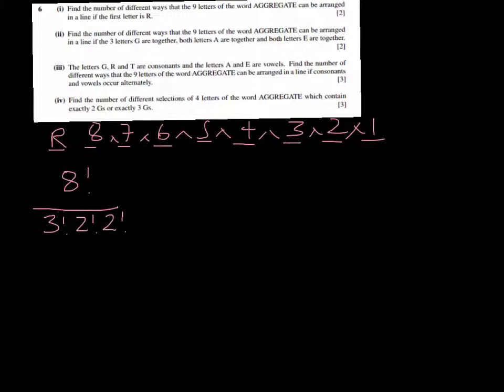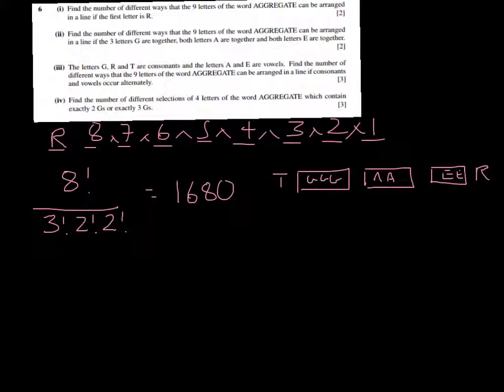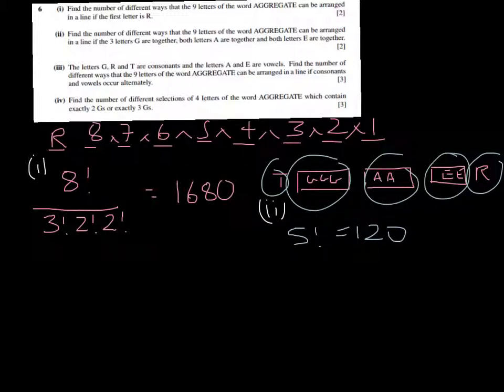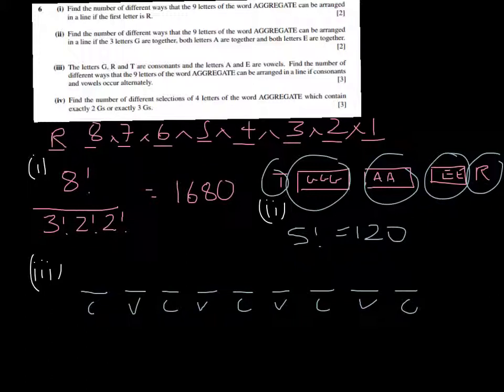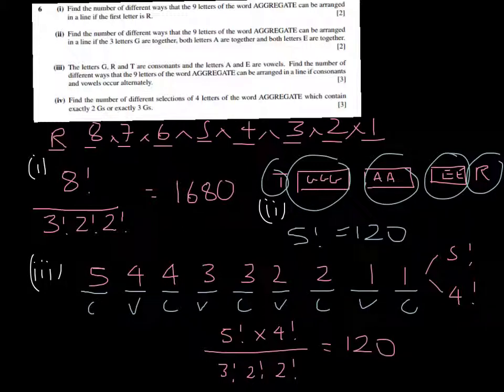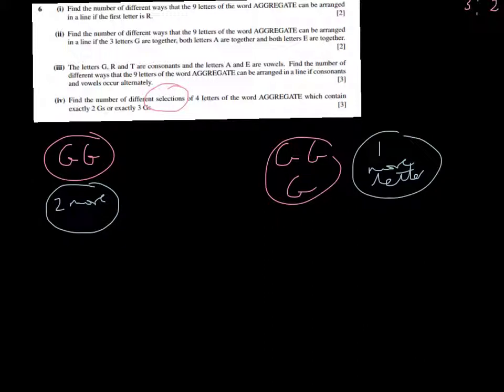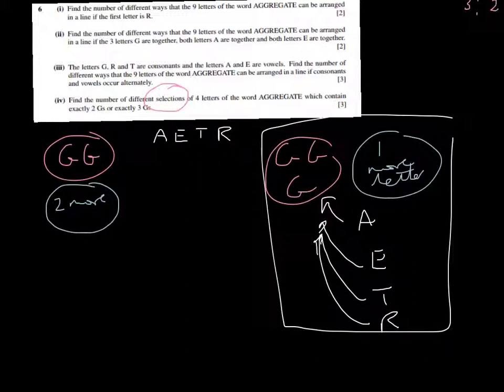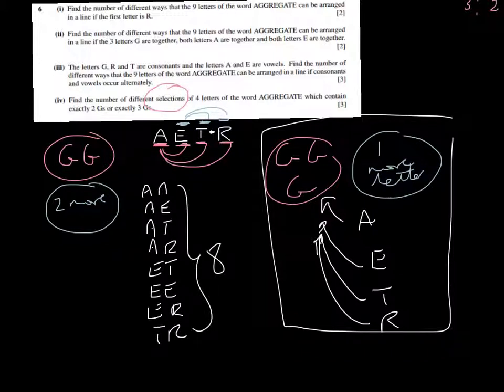61 Oct Nov 2013 q6